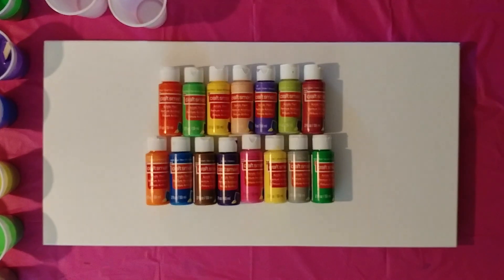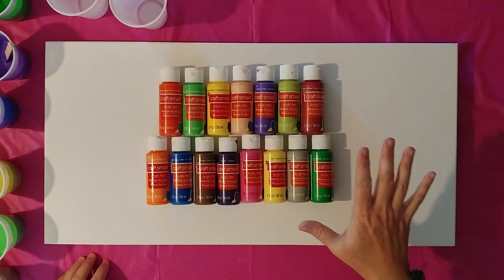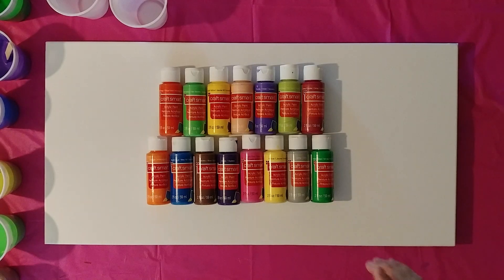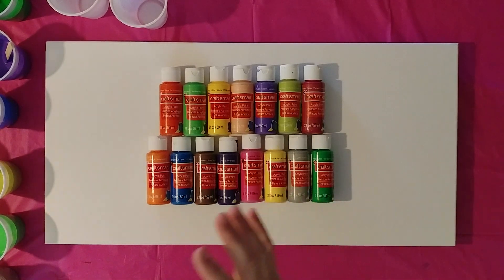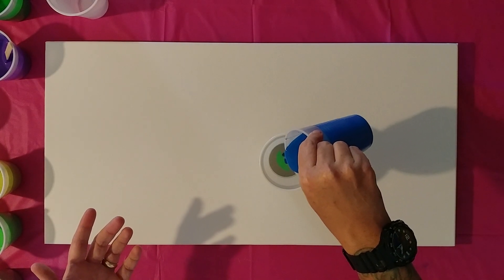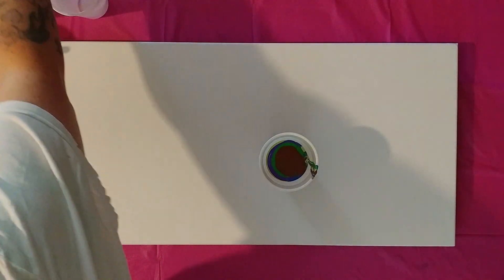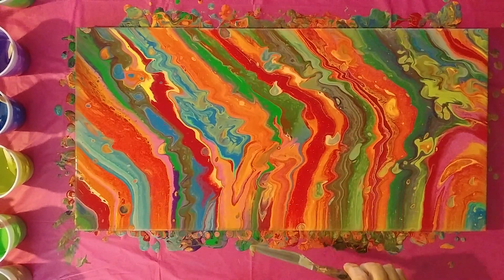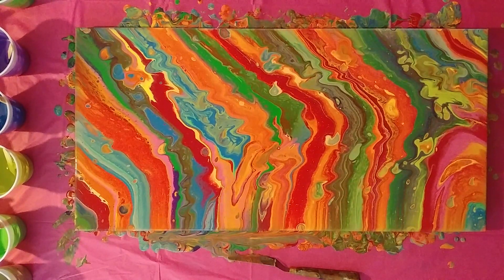Super Bright Acrylic Pour Riverbed! (113)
Using CraftSmart paints I received from a friend... I hope you enjoy😊